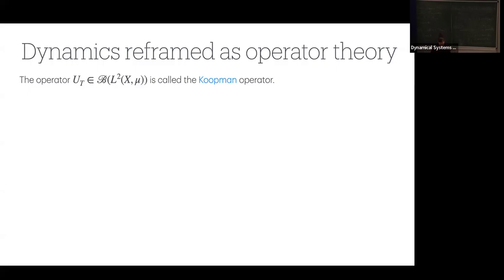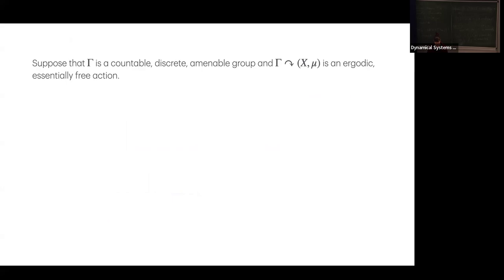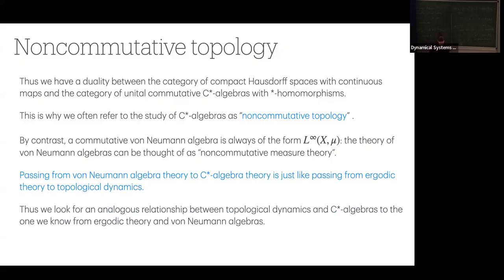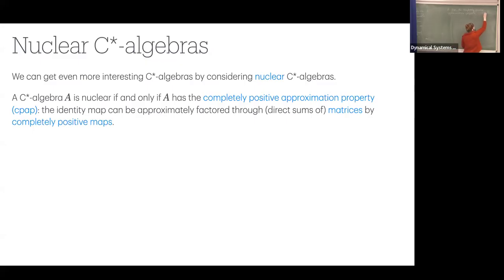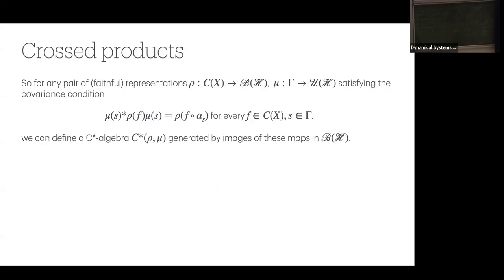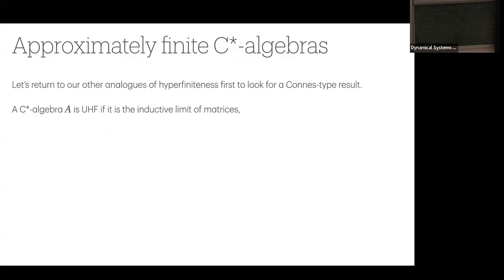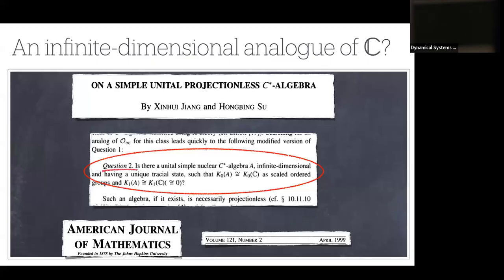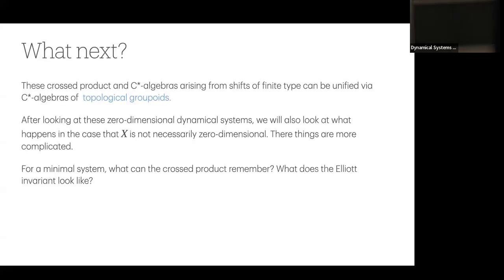Karen Strung (Institute of Mathematics of the Czech Academy of Sciences) on C*-Algebras and Dynamics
Title: C*-algebras and their connections to dynamics

Abstract: This course introduces the rich interplay between topological dynamics and the structure of C*-algebras arising from dynamical systems. Constructing a C*-algebra from a dynamical system allows one to use C*-algebraic tools to study such systems, while at the same time providing interesting examples of C*-algebras where the underlying dynamics provides information on their structures. In the first lecture, I will introduce C*-algebras and give an overview of this relationship.

The next two lectures will consider more specific examples. We will begin by considering zero-dimensional examples, namely, shifts of finite type and Cantor minimal systems, and see how the resulting C*-algebraic constructions capture dynamical invariants. Next, we will move on to their higher-dimensional analogues by constructing C*-algebras from Smale spaces and from minimal homeomorphisms on higher-dimensional spaces. With these examples, we will look at what structural properties arise from the dynamics and make connections to the classification programme for C*-algebras.